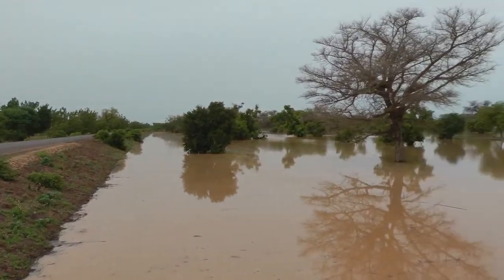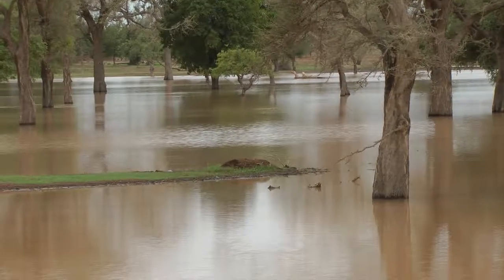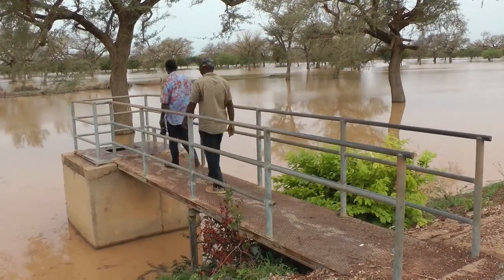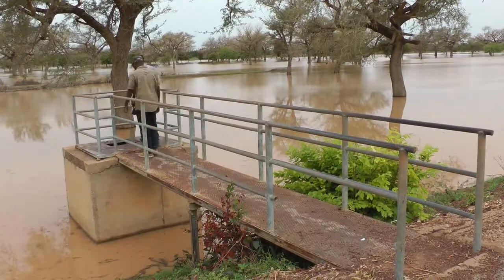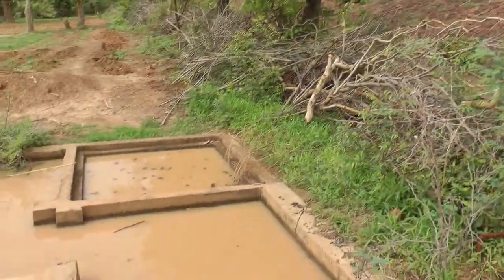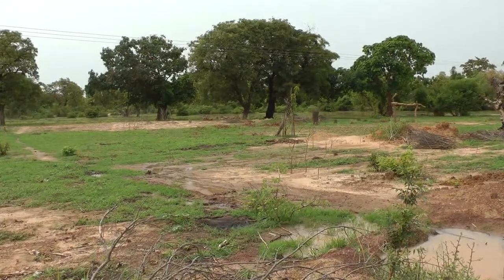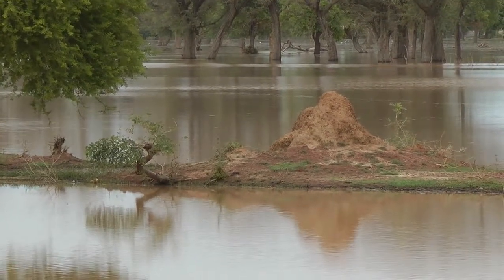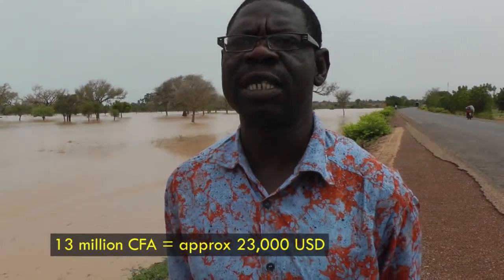Roads as Dams Burkina Faso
In Burkina Faso, it is standard practice to consider optimizing designing roads in such a way that they can be used as small dams. Benefits of this approach are substantial, especially among the small farmers dwelling in the roadside communities.

Produced by: MetaMeta
Year: 2015
Language: English
Region: Burkina Faso, West Africa